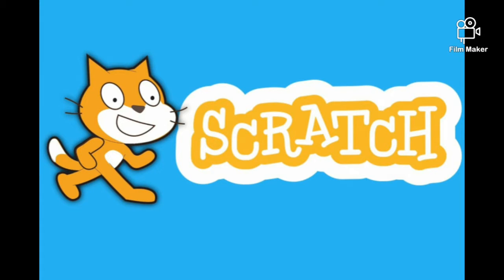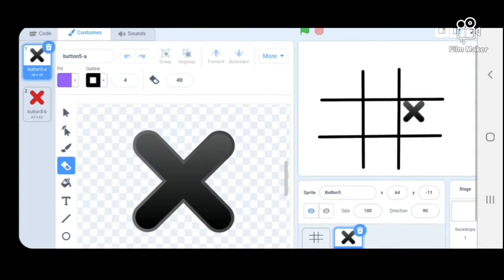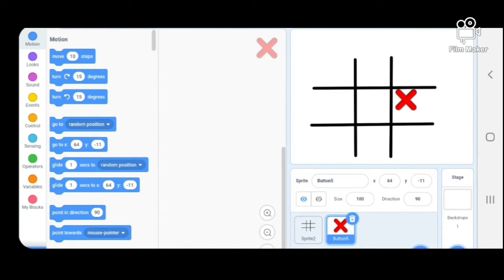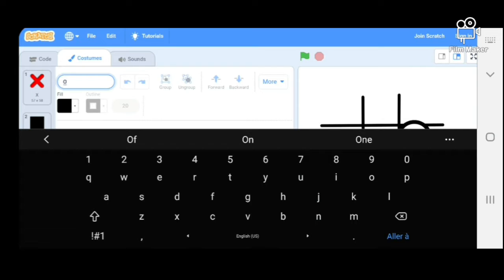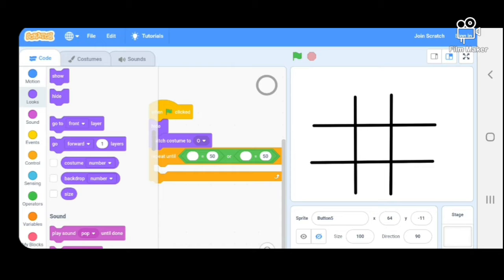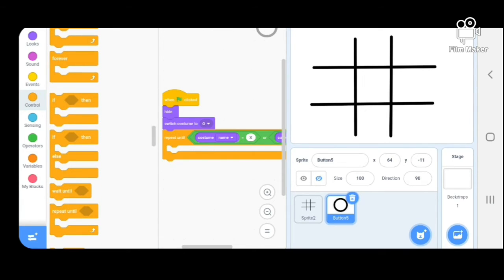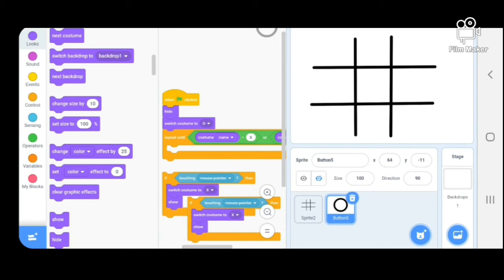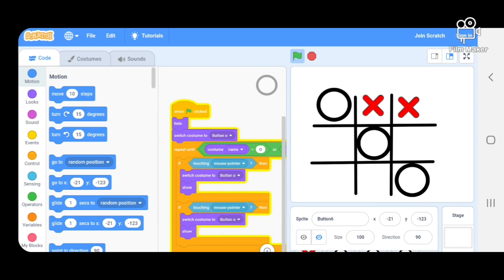tic tac toe game tutoriel on scratch by Israa kraiem